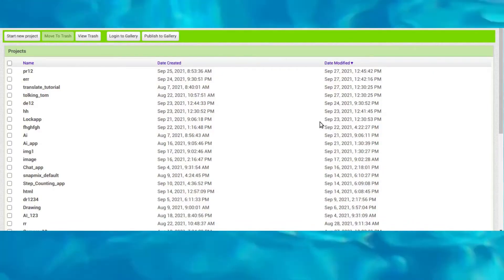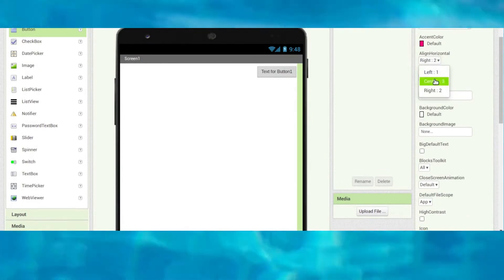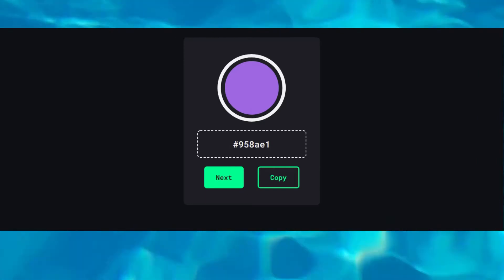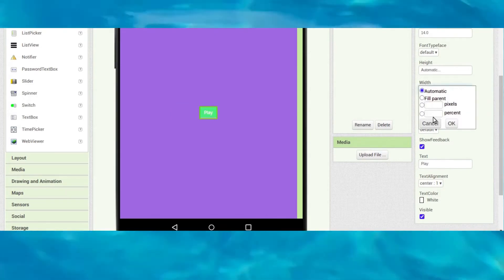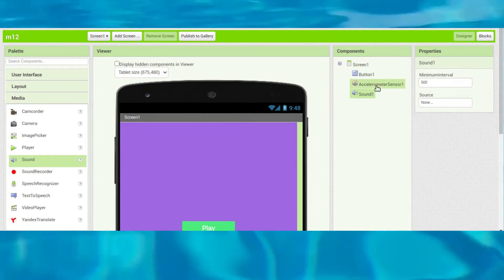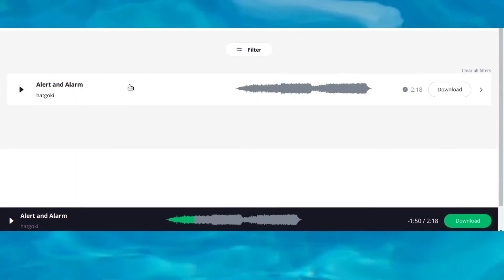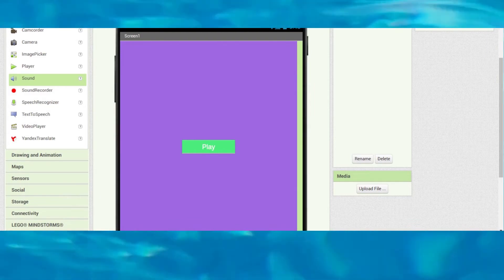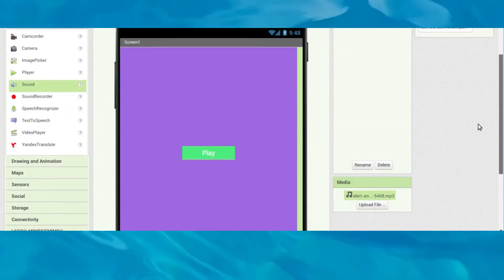Music player app in MIT App inventor By The Coding Race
By The Coding race Team